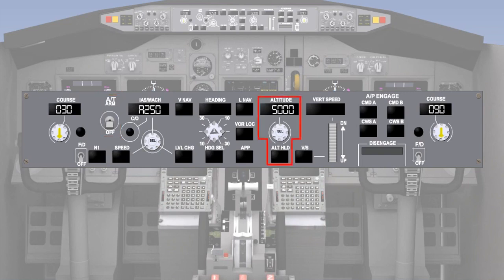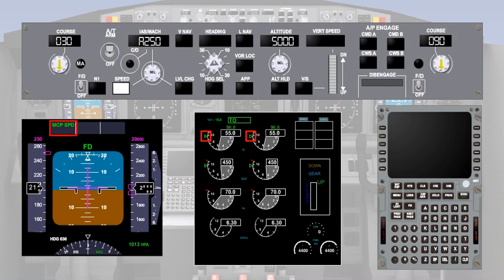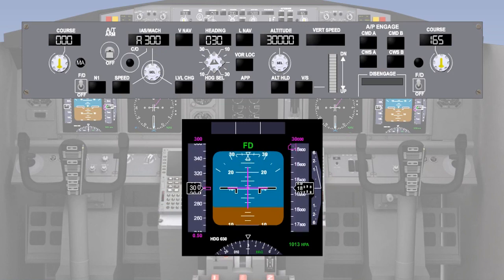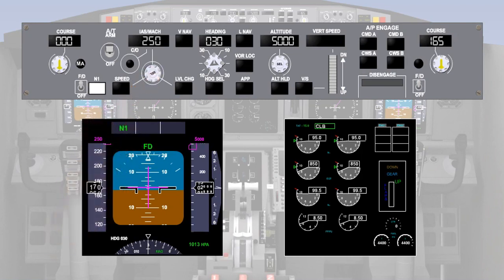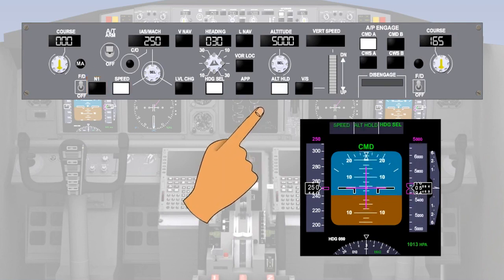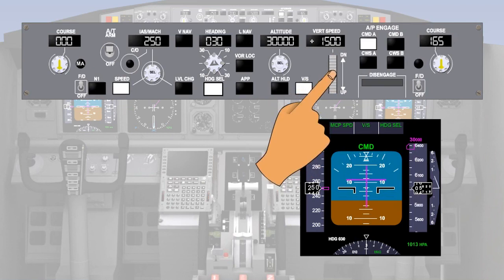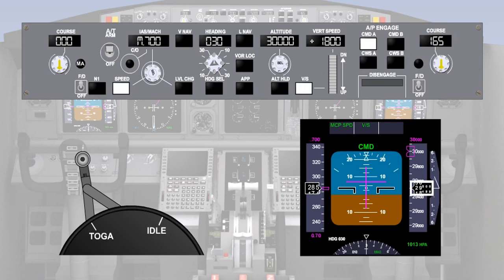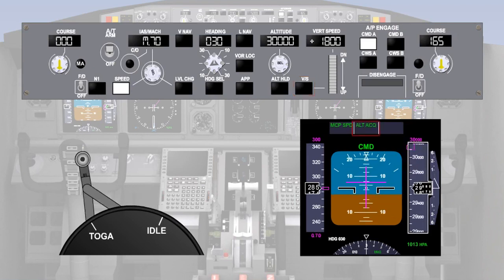06 ATPL Training Autoflight #06 Autopilot Pitch Operation Part 1